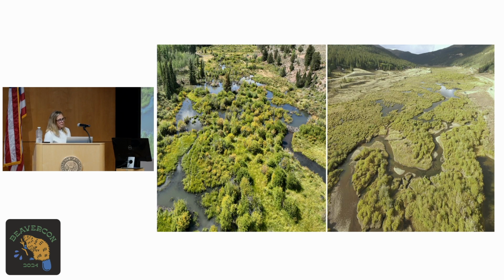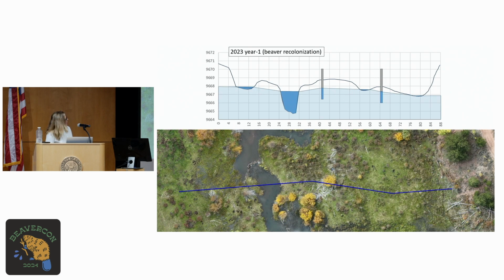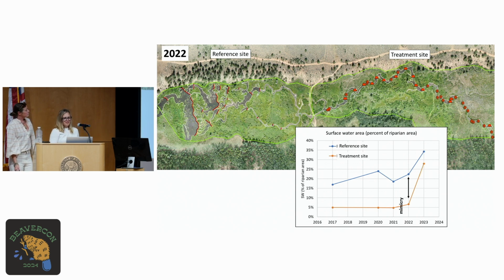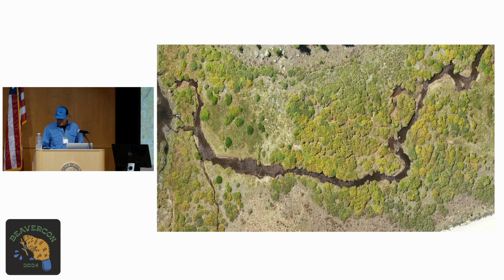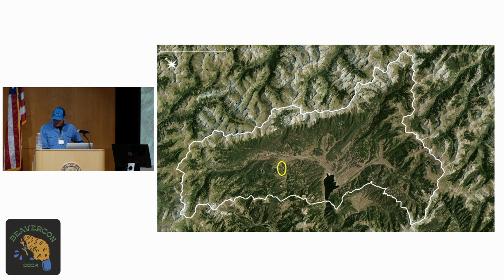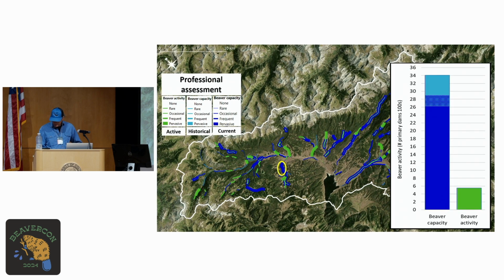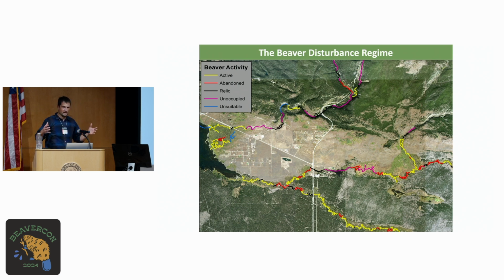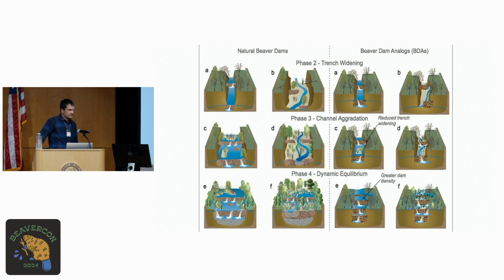Beaver Restoration is Restoring Beavers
Beaver Restoration is Restoring Beavers: Panel Discussion

Mark Beardsley & Jessica Doran (EcoMetrics), Sarah Marshall (Colorado Natural Heritage Program), Torrey Ritter (Montana Fish & Wildlife) & Alexa Whipple (Methow-Okanogan Beaver Project)

Appreciation of the benefits beavers provide in restoring degraded wetland and riparian areas has exploded in the past few years.  Rightly so, in our opinion.  The near extirpation of a keystone species is a massive ecological stressor resulting in a massive loss of wetland, and it follows that restoring sustainable populations of the keystone species is a commonsense way to regain ecological benefits of wetlands that were lost when beaver populations declined.  As our reliance on beavers as agents of wetland restoration and stewardship grows, a strong foundation of science-based understanding of beaver biology is increasingly important, but the science (or at least application of the science) often lags behind.

Beaver restoration must be restoring beavers.  So, what do we actually know about beaver populations?  How do population patterns differ in different environments?  Why have populations declined, and what is preventing them from recovering?  What can we do to catalyze their recovery?  Is the recent fad of building BDAs overshadowing a greater goal of restoring actual beavers, or can strategic reach-scale beaver mimicry promote and sustain the recovery of regional populations?  What other actions can we take to promote and sustain beavers?  Is progressive land use, conservation, migration corridors, infrastructure design, wildlife management, education, outreach, or new policies, regulation, and laws, equally or more important than physical habitat manipulation?  The only way we will know is by studying beavers and beaver populations.  Fortunately, we have whole disciplines of biology aimed at understanding population dynamics and landscape distribution patterns as well as exciting new technology that makes it easier than ever before to observe, monitor, and test hypotheses about beaver activity on a landscape scale.

This session brings together leaders of three longstanding beaver restoration efforts from across the Western United States to talk about how their programs are evolving with a greater emphasis on recovering regional beaver populations, with Jessica Doran of Colorado’s Riparian Reconnect program, Alexa Whipple of Washington’s Methow Beaver Project, and Torrey Ritter, nongame biologist with the Wildlife Division of Montana Fish, Wildlife, and Parks.  Sarah Marshall (Colorado Natural Heritage Program) joins the panel as an expert on how the latest AI technology can be used to track beaver activity and monitor landscape-scale population goals.  The panel discussion is moderated by Colorado applied ecologist and beaver restoration practitioner, Mark Beardsley.